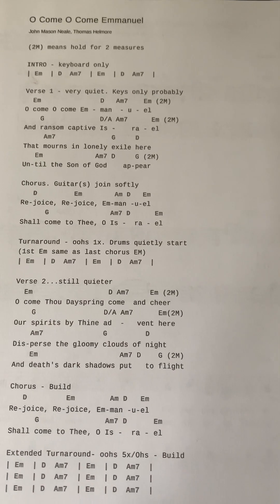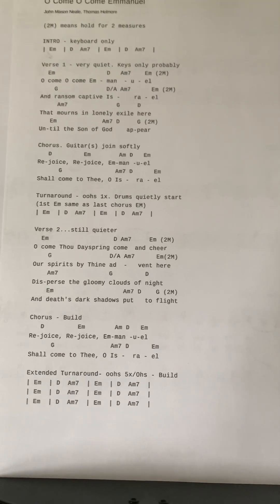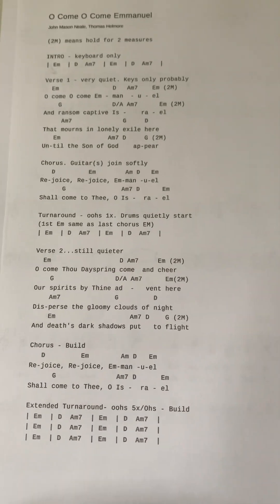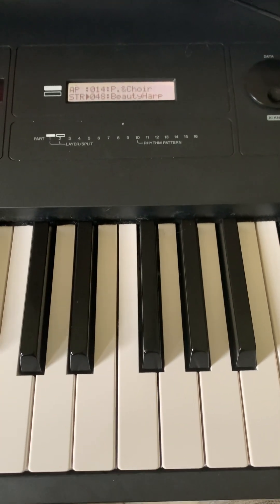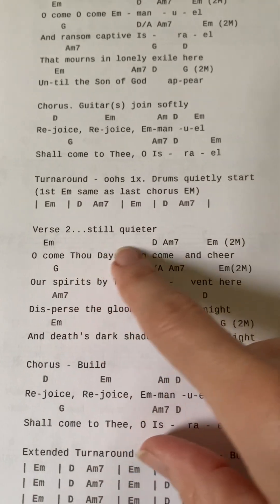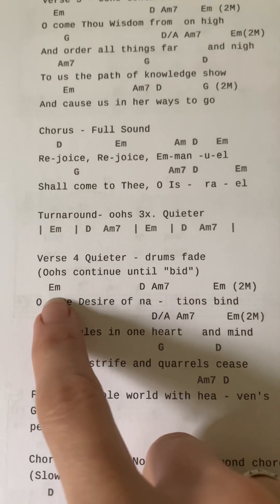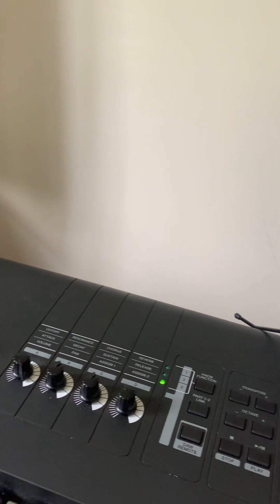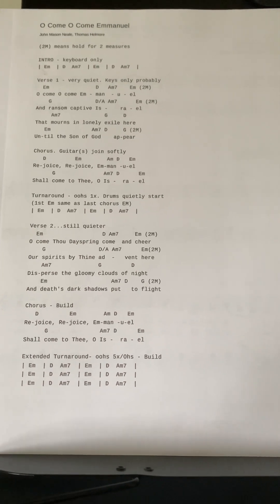C, PC, T, W O Come Emmanuel Overview